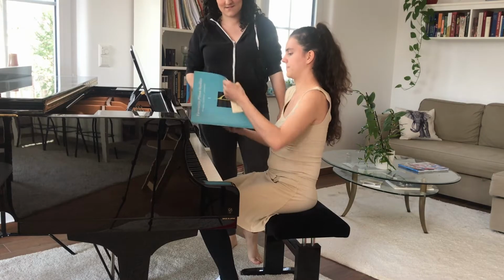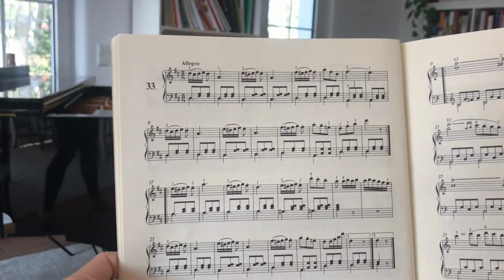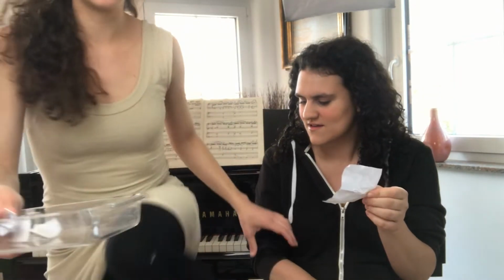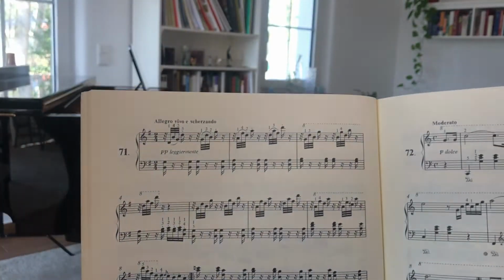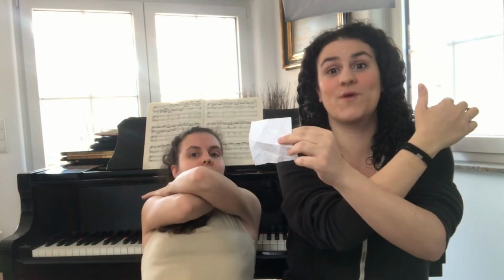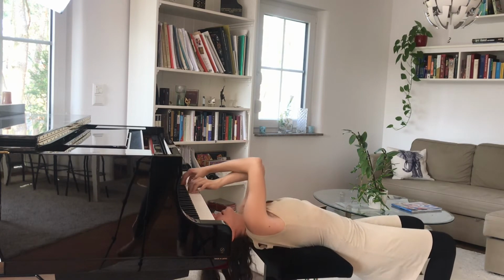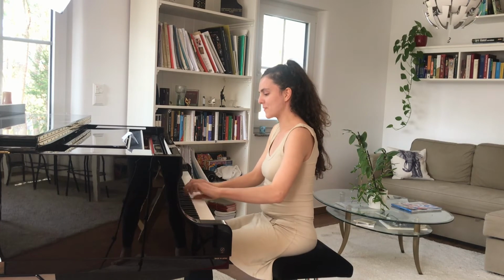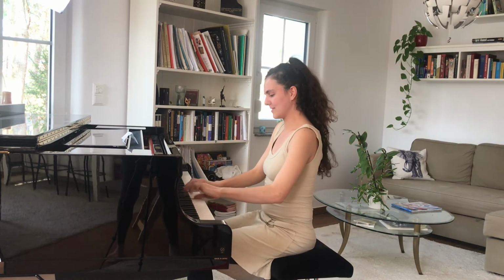CRAZY MUSICAL CHALLENGES at the PIANO // Lockdown Diaries - Ep. 4 // Danae and Kiveli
This episode is another fun episode, in which we challenge each other to complete certain tasks at the piano.

We are all in self isolation or lockdown right now and my sister, Kiveli, and I decided to share a little bit of our lockdown time with you! In this series, we will be talking with you, playing piano, playing games and just taking you with us through our days at home! We hope you enjoy this!